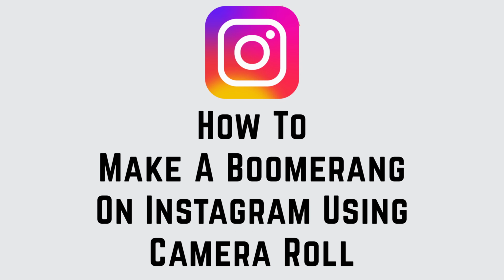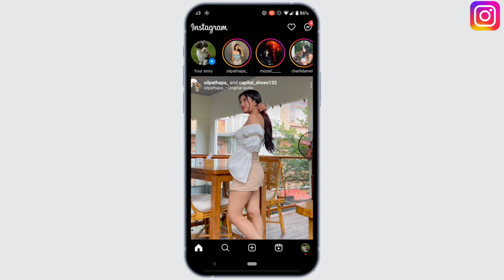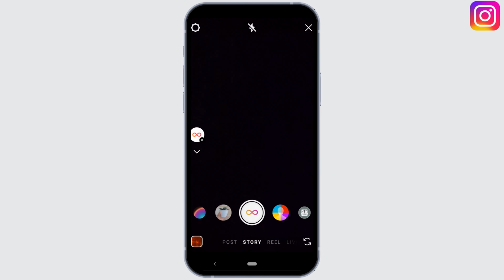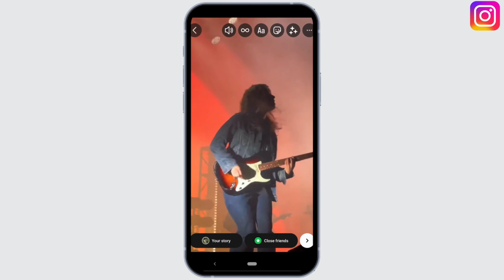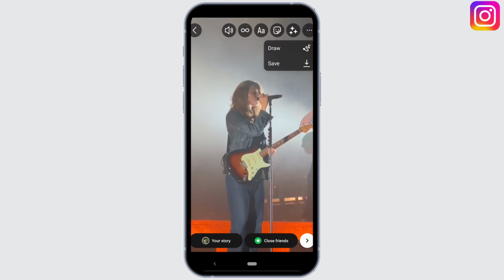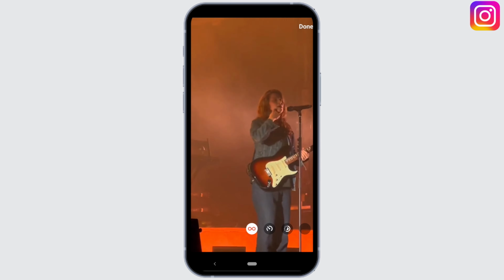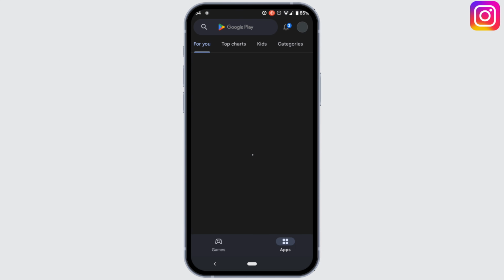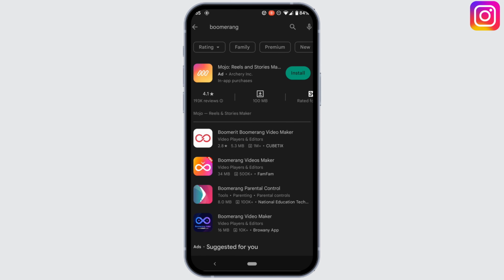How To Make A Boomerang On Instagram Using Camera Roll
In this step-by-step guide, we'll walk you through the process of making a boomerang using photos or videos from your camera roll. Boomerangs are short looping videos that can add a playful and eye-catching element to your Instagram posts.

👋 Welcome to Circuit Hive! In this video, we'll show you how to create a boomerang on Instagram using your camera roll. If you enjoy sharing fun and engaging content on Instagram, this tutorial is perfect for you.

Here are the tips for making a boomerang on Instagram using your camera roll:

📱 Timestamps:

0:00 - Introduction
0:05 - How to Make a Boomerang on Instagram
0:10 - Steps to Make a Boomerang on Instagram